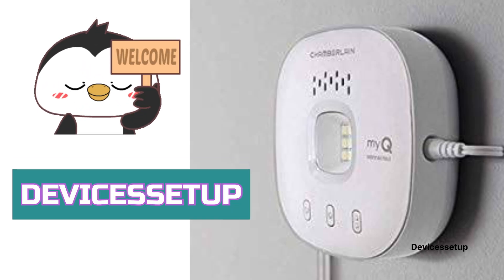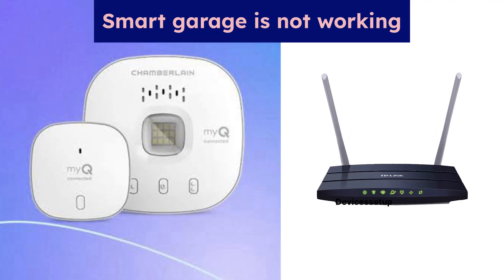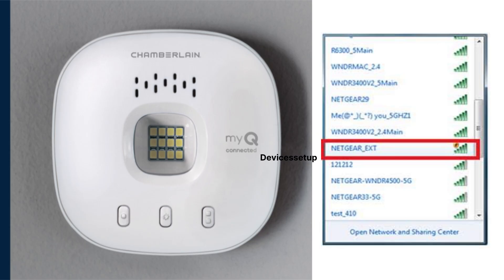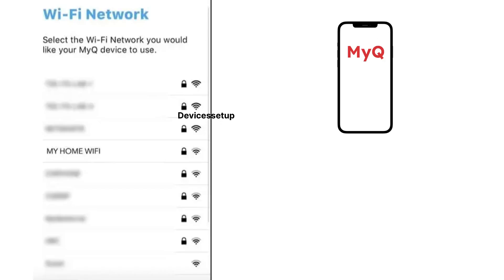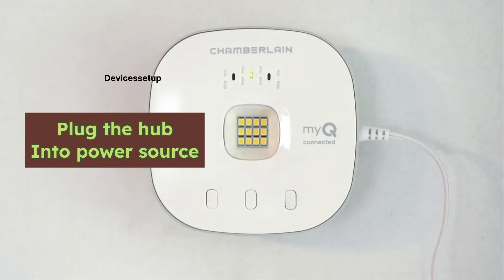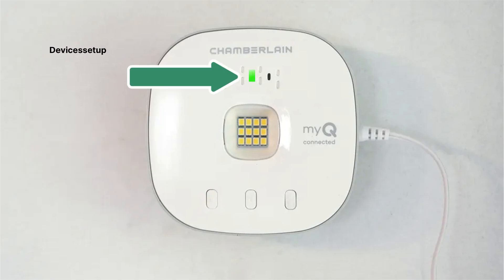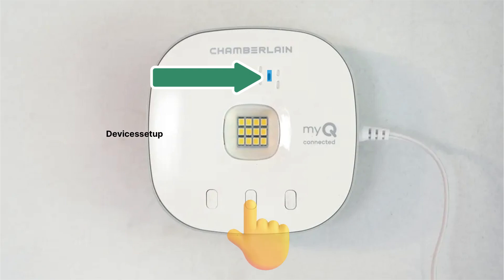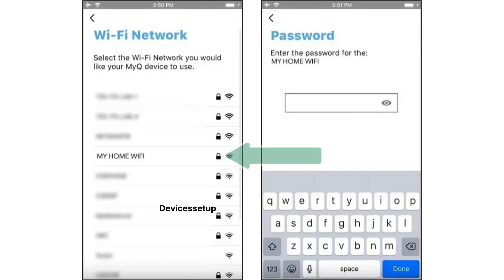How to Connect Chamberlain Hub to new Router/WiFi | Erase WiFi Settings on Chamberlain Smart hub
If you recently changed your router then you will have to erase wifi settings on chamberlain smart hub. It is recommended to do that when you changed your router or when you changed your router's ssid/password.

Chapters
0:00 Intro
0:25 Prerequisites Before We Reset Chamberlain Hub WiFi
0:35 Steps To Reset Chamberlain Hub WiFi Settings
1:05 If WiFi Reset On Hub is Unsuccessful
1:15 Outro